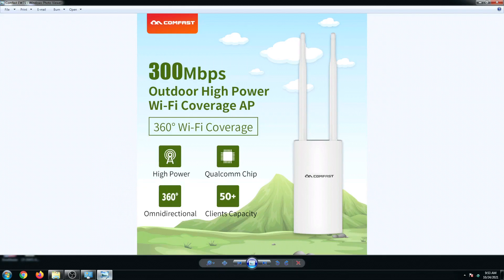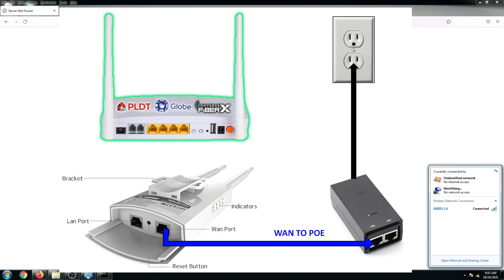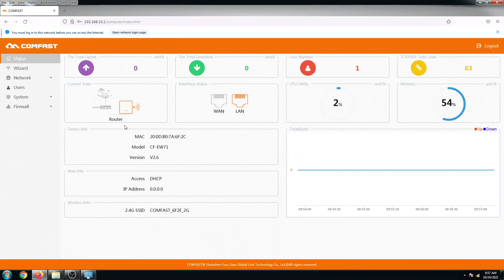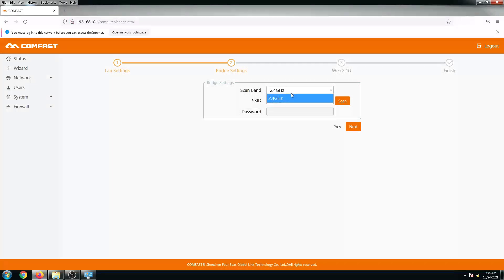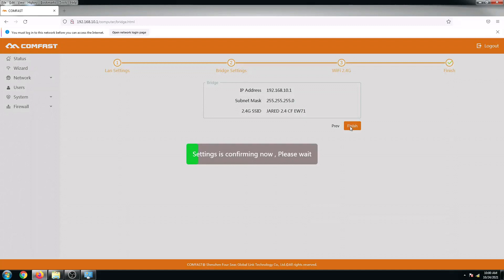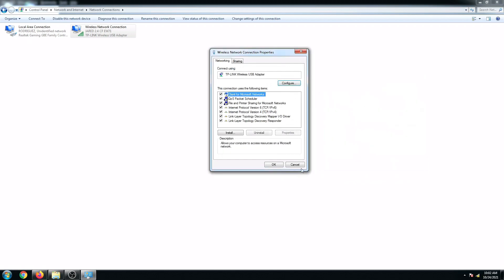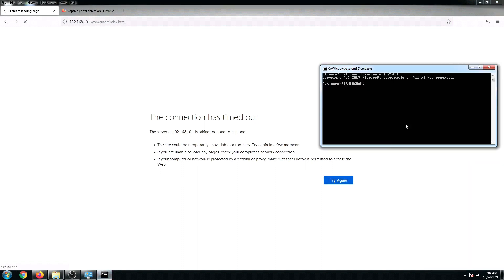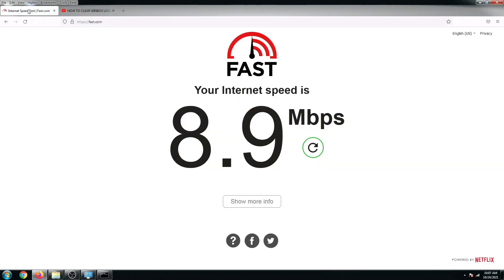BOOST YOUR WIFI SIGNAL USING COMFAST EW71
This tutorial will help you boost or extend your wifi signal using Comfast EW71 to be setup as bridge.